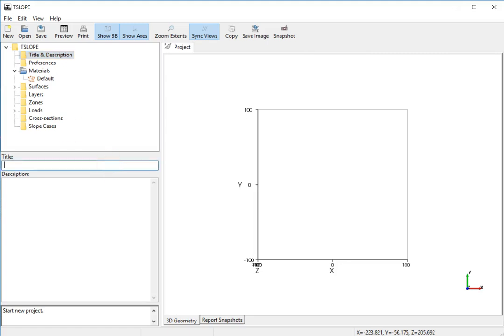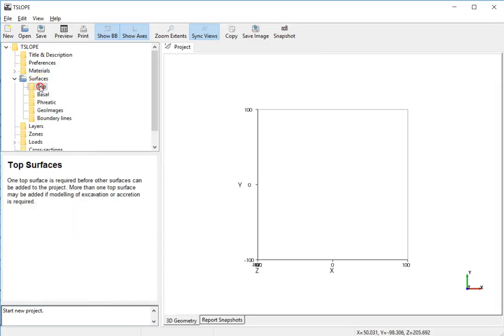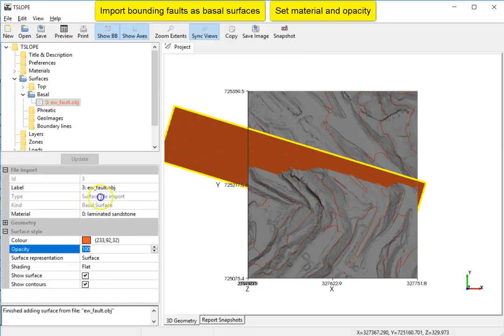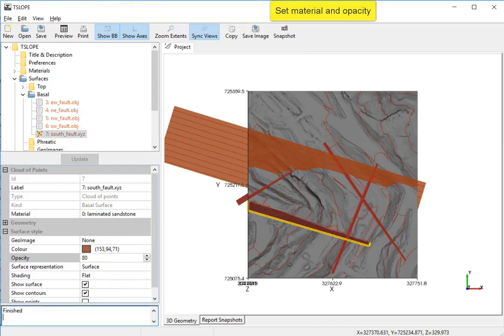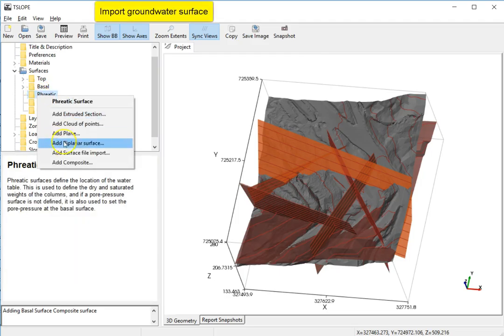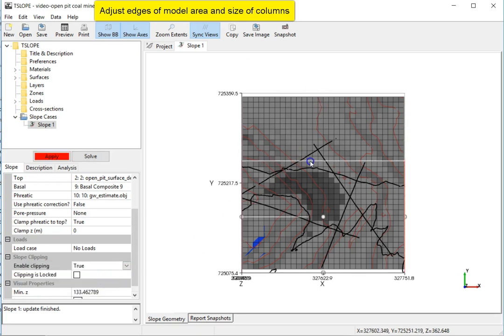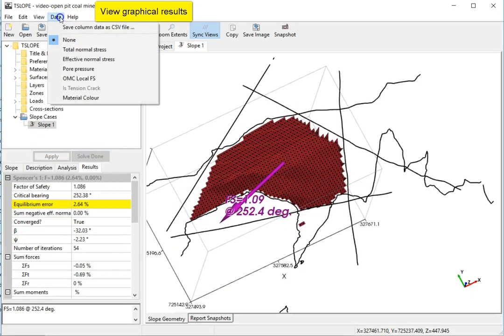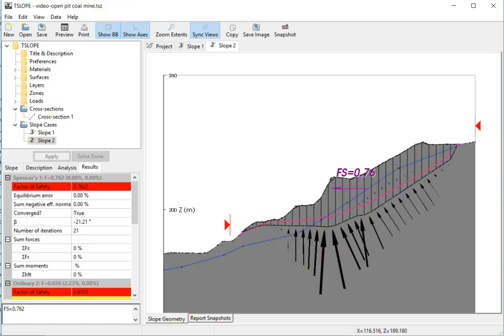Build a Simple Slope Model in TSLOPE (Quick Tutorial)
This tutorial shows how to build a simple slope stability model in TSLOPE.

TSLOPE is slope stability analysis software developed by TAGAsoft for geotechnical engineers. In this video we demonstrate the basic workflow for creating a model and preparing it for analysis.

Steps covered in this tutorial:
• Creating a new slope model
• Defining slope geometry
• Assigning materials
• Preparing the model for analysis

TSLOPE is used by geotechnical engineers to model slope stability problems such as:
• natural slopes
• embankments
• excavations
• open pit mining slopes
• infrastructure earthworks